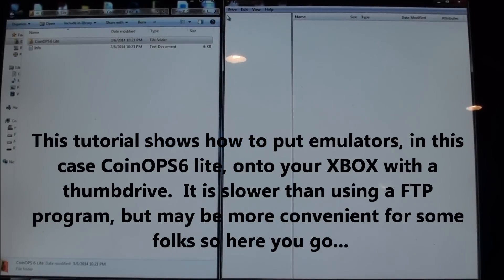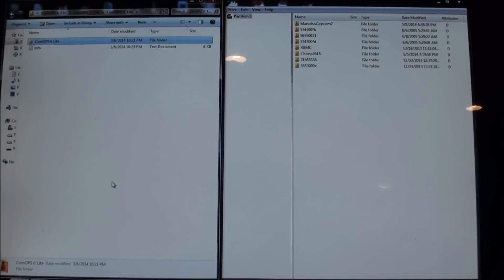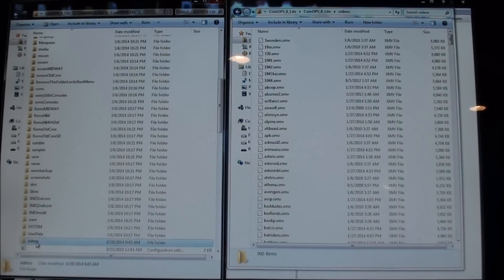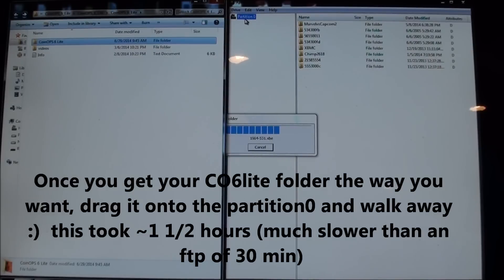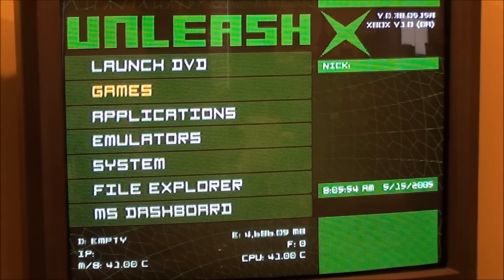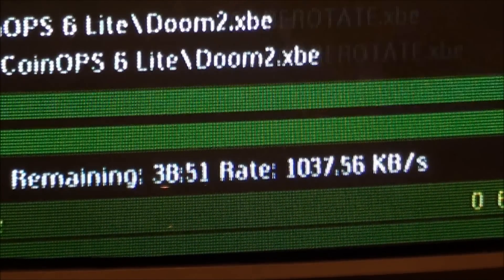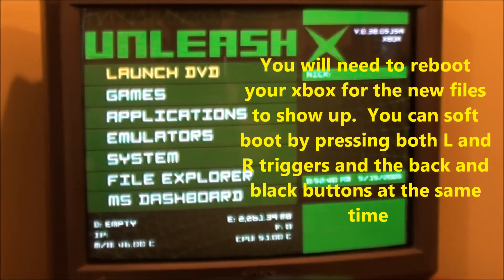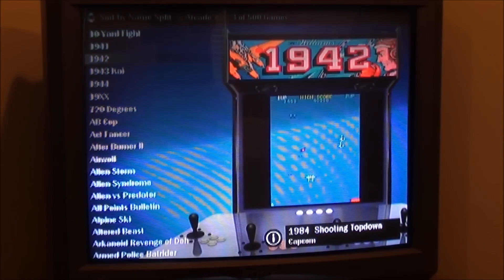Flash Drive file transfer (emulators/CoinOPS6 lite) to a modded Xbox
Tutorial for how to install emulators (CoinOPS 6 Lite) onto a softmodded xbox with a flashdrive and explorer360 instead of FTP
You can transfer file to your modded Xbox  a few ways.
-FTP (fast, flexible, requires a router and moving your xbox/tv close to your PC, or long Ethernet cable)
-DVD/CD (slower, less flexible with file transfer, file size limited to DVD size ~4.5 GB, no need to move xbox, only certain dvd work with xbox optical drive, need image burner and iso maker programs)
-flashdrive (slowest, file size limited to ~4GB, only certain flashdrives work for xbox, flexible in that flashdrives can be rewritten, need explorer 360)
This tutorial was made by request and it will show how to use a compatible flashdrive to transfer emulators (in this case CoinOPS6 lite) to your modded xbox.  Please check out my softmod tutorial and CoinOPS6 tutorial as many of the concepts I go over in them are not explained in detail here.
You can use this method of file transfer to install another emulator and roms but I would recommend using CoinOPs for emulation.     You can remove any of the games and videos on CoinOP6 Lite which allows you to customize your build and still enjoy the smooth CoinOPS user interface.  This tutorial is meant to help folks completely new to modding enjoy their old xbox and play some cool video games.   If there are way that I can improve the tutorial please let me know 
CoinOPS6 is a beautiful game user interface for emulation on the original Xbox.
Software you will need
CoinOPS6 lite files (available a few places) or whatever emulator  and roms you choose

---NOTE---
For those folks that may get an error "invalid torrent path" when trying to download try installing the old version of utorrent 2.2.1.
Here is a link to download utorrent 2.2.1

--Hardware you will need--
A personal computer (I am using an HP running windows 7 pro)
A USB thumb drive that is compatible with the original xbox
Here is a list of ones that work
I used a SanDisk Cruzer Edge 4GB (currently ~$7 on amazon), but before buying one grab an old one you have lying around it might just work.  Note 4GB is the largest size that you can use.
Another compatiable SanDisk Flash Drive(although only a 1GB drive)
-Messages you get from thumb drives to let you know whether your flashdrive is compatible with Xbox.
If you have a compatible thumb drive, then when you first plug it into your xbox you will get a message saying "Memory Unit 2A, The memory unit you interted isn't working correctly. It has been erased." This means it has been formatted to work on the Xbox.
If you have a flashdrive that is not compatible,  you either see a find of blinking /flashingor you will get a message that says "Memeory Unit 2A The memory unit you inserted isn't functioning; it may be damaged"
An xbox to usb adapter (can be made or bought)
~$4 on ebay
TROUBLESHOOTING and FAQ's
1) getting the files onto the flashdrive is the hard part. There can be compatibility issues depending on the PC operating system (windows 7 or 8) and the flashdrive.
 "I had a small problem with my PC recognizing the flash drive in xplorer360. I kept getting the message: Cannot detect FATX drive. I did some searching and found that if you disable UAC on your PC it fixes it."
``also try right click Xplorer360 then go to properties the go to compatibility then set the compatibility mode to windows xp service pack 2/3 and then click apply. at least that how i do it on windows 8-